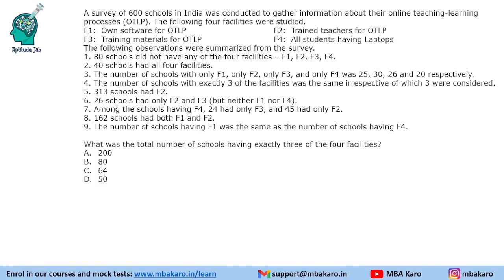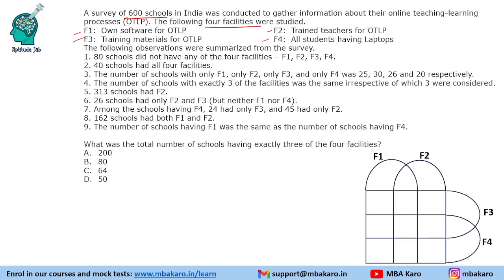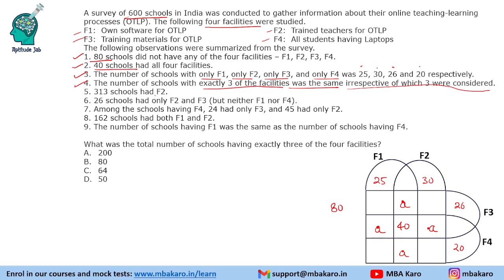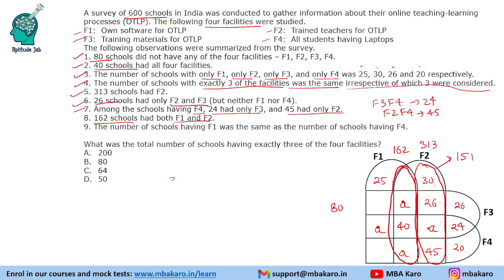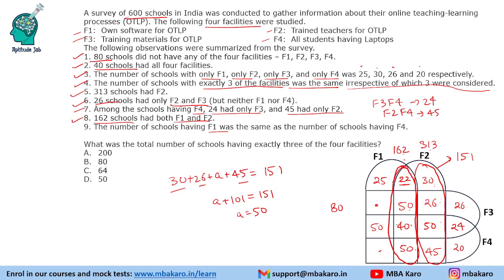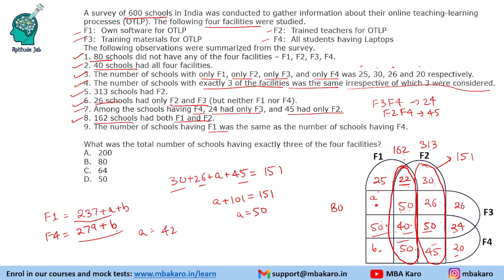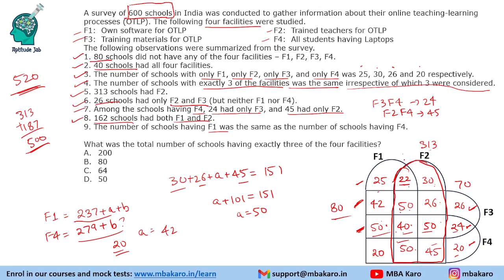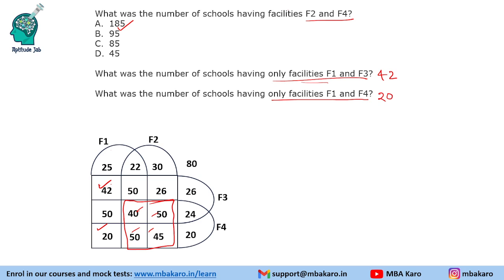CAT 2020 DILR Solutions | Slot 3 Set 2 | Facilities in Schools | Venn Diagram | Moderate